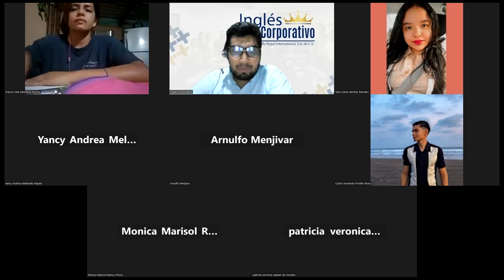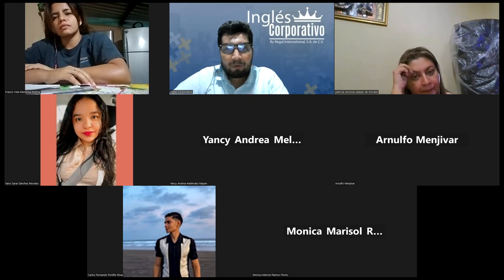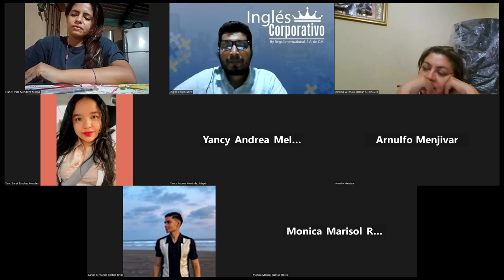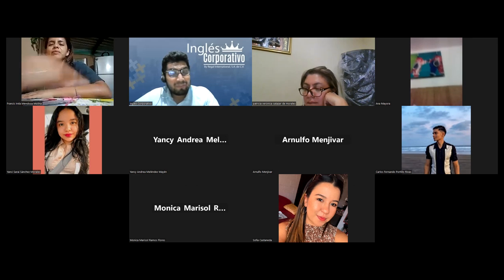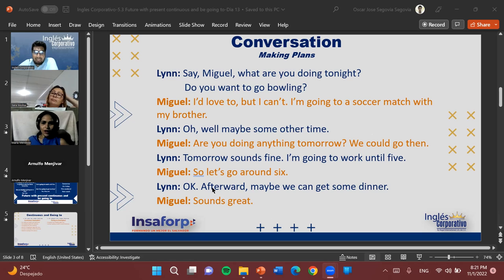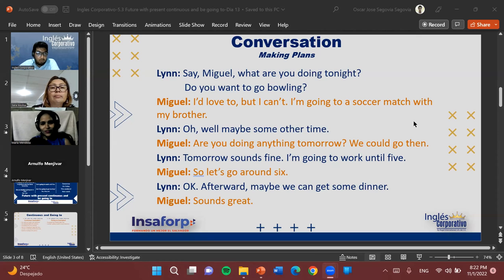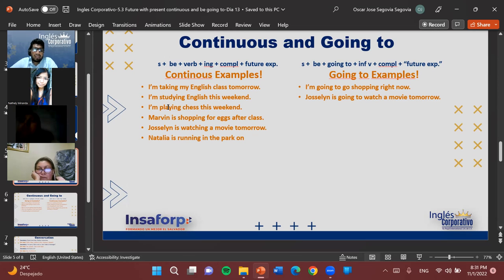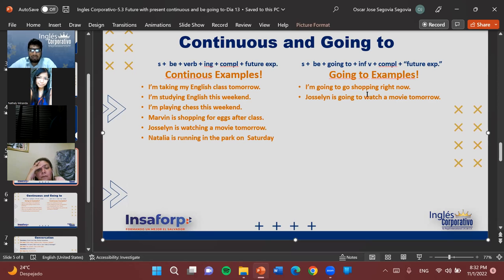Inglés Corporativo-11-1-22-Present Continous Examples